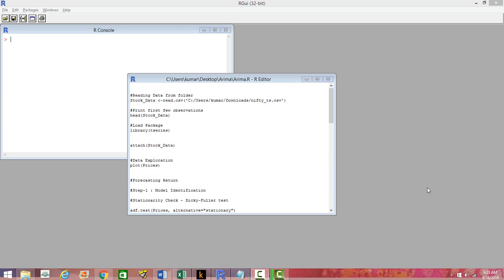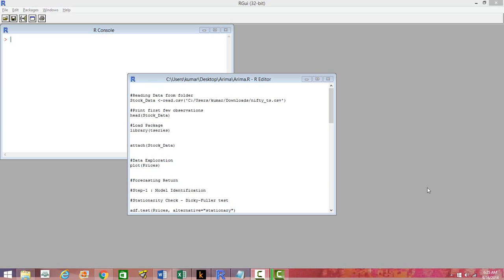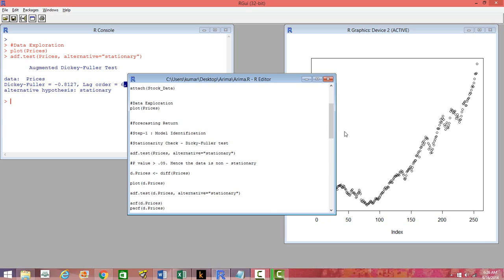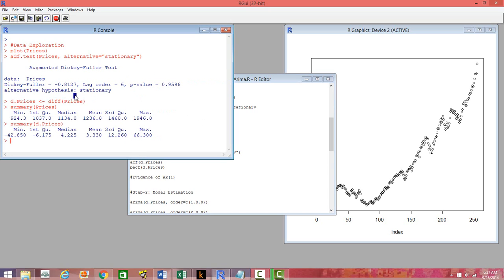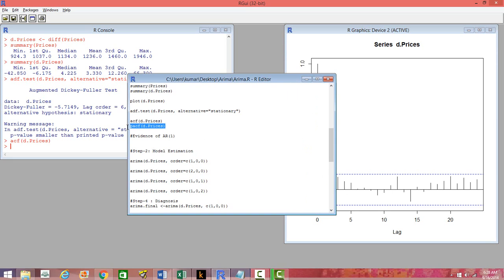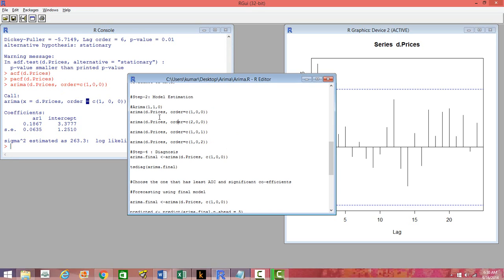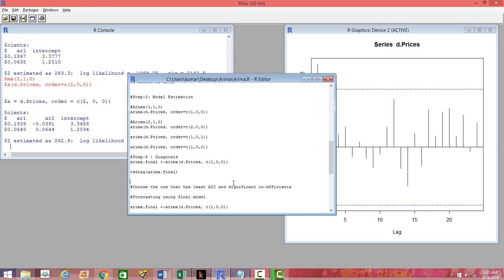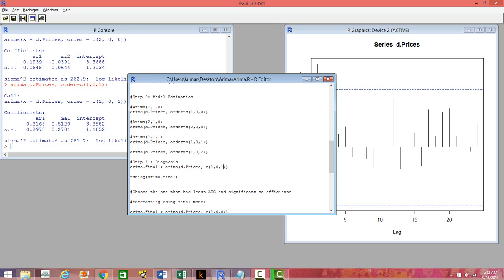Time Series modelling using R | ARIMA, AR, MA, ARMA | Non Stationary Series|Part2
In this video you will learn how to build time series ARIMA model using R for non-stationary series.